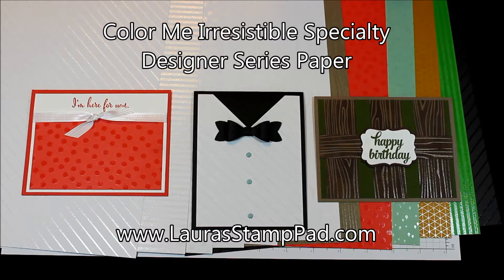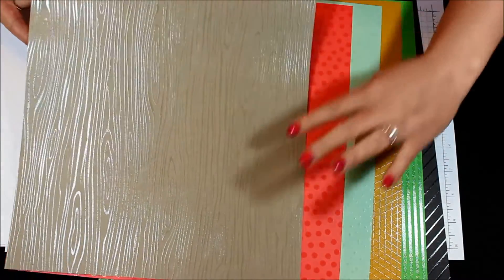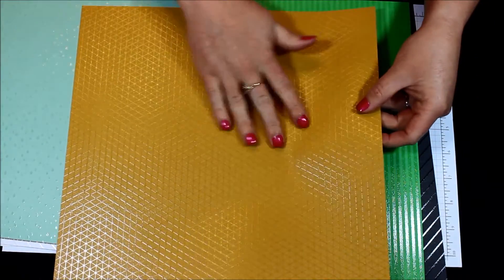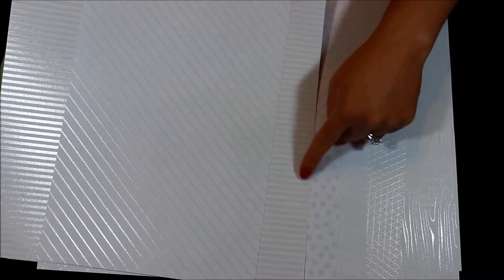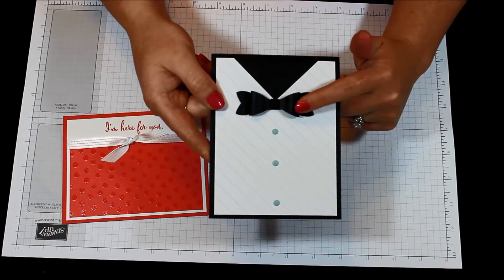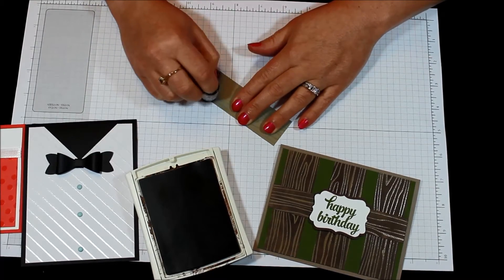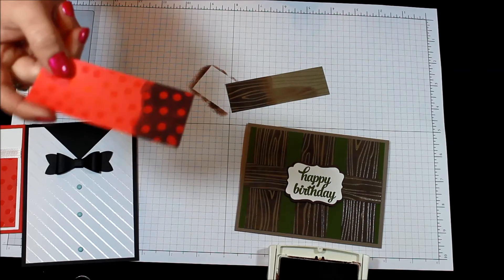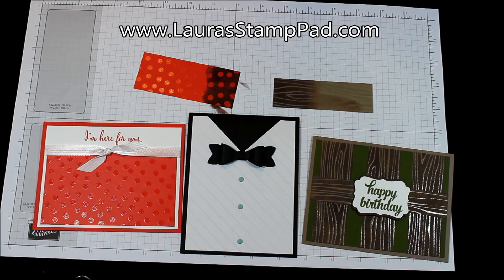Fun with the Stampin' Up! Color Me Irresistible Designer Series Paper - Laura's Stamp Pad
This video shows you the Stampin' Up! Color Me Irresistible Designer Series Paper. I show you all the pieces that come in the pack as well as ways to color the paper. You can use Sponge Daubers, Spritzers, Stamps, Brayer and even an ink pad to add color this paper and it will resist on the clear embossed images. Super fun and much easier than getting out your heat tool and embossing powder!